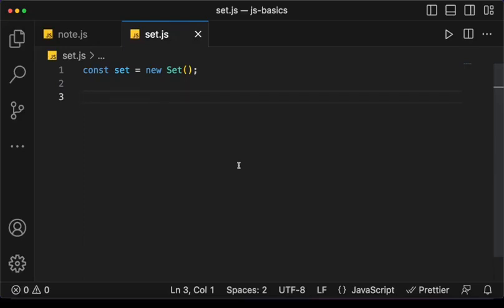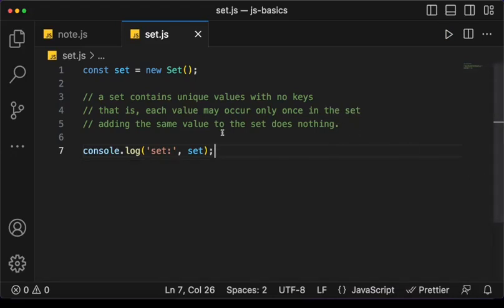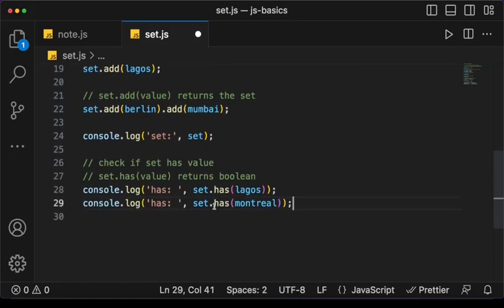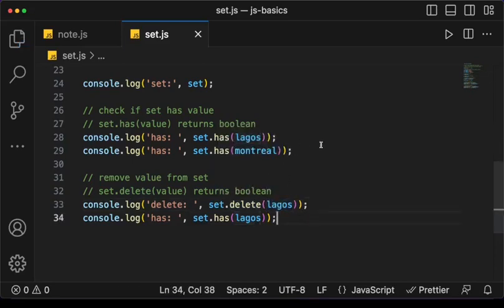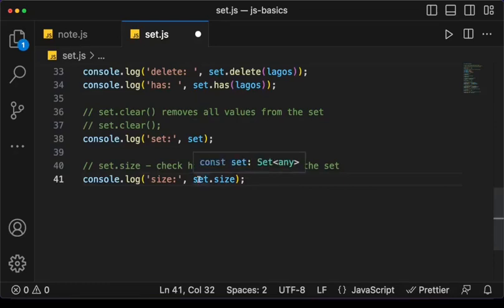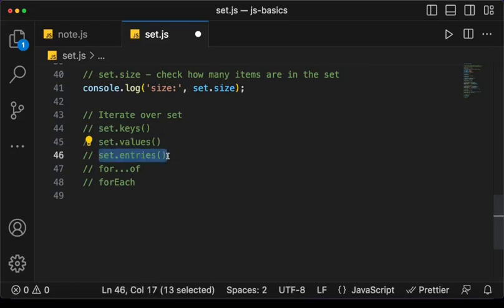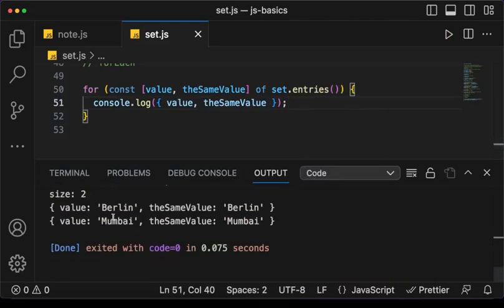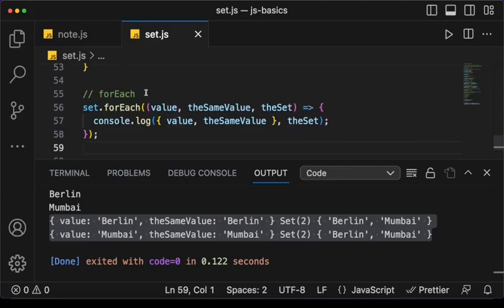JavaScript Set data structure with examples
Learn about the built-in Set data structure in Javascript.
We look at Set and the common operation to perform on it.